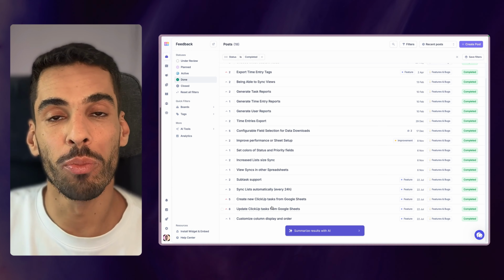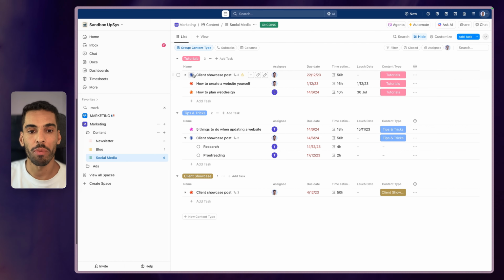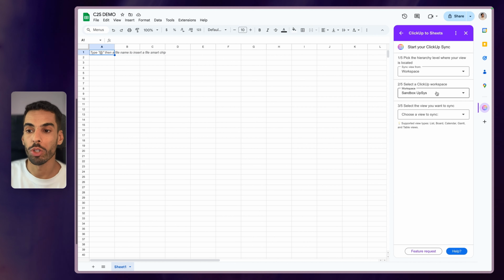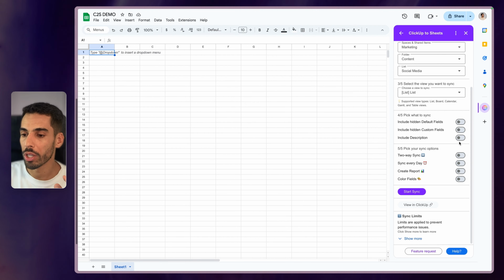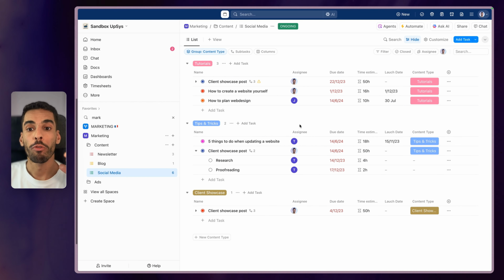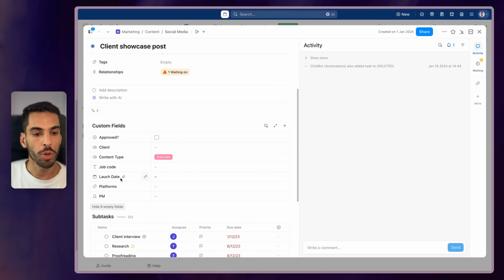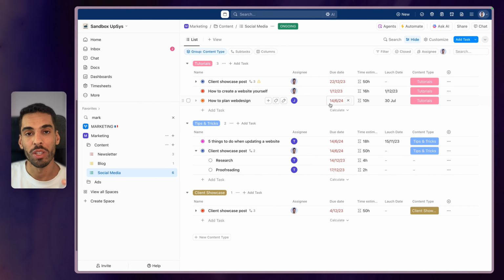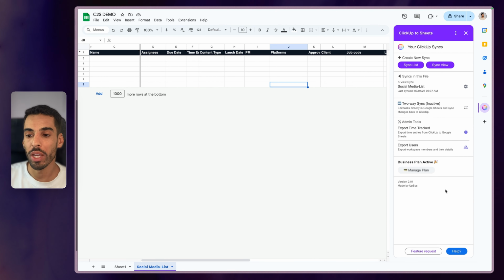ClickUp to Sheets: How to Sync Only the Fields You Need (New Feature)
Syncing only the fields you need from ClickUp to Google Sheets: choosing the columns, the configuration behind it, and adding extra custom fields to a sheet that is already running.

⏱️ HIGHLIGHTS
00:00 Introduction
01:52 Choosing the fields
04:57 Extra custom fields